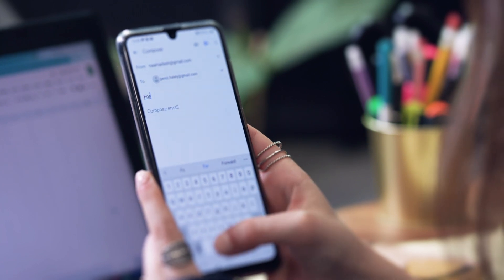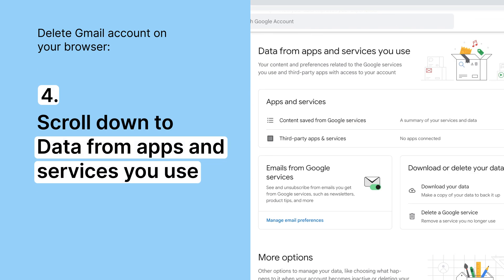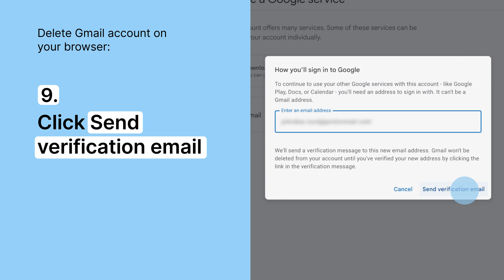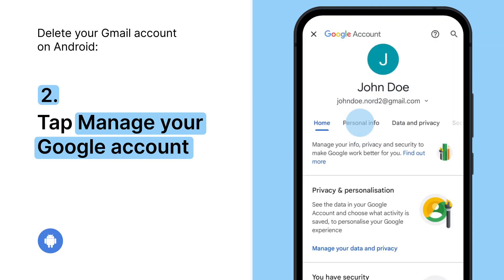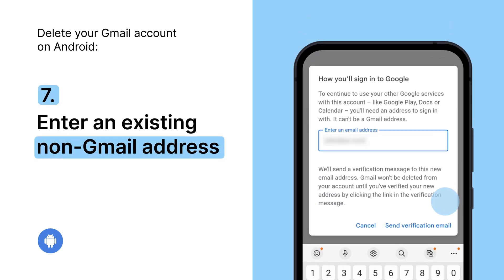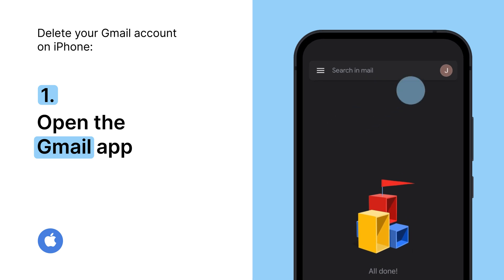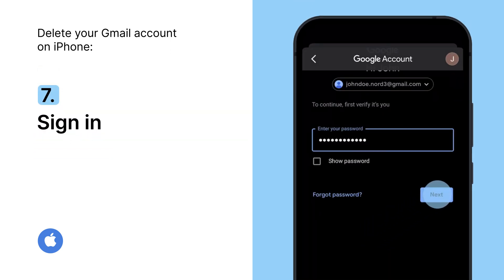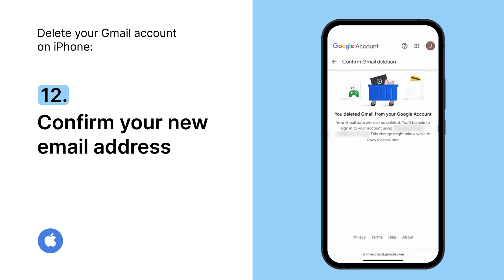How to delete your Gmail permanently (tutorials for browser, Android, and iPhone)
Are you looking to deactivate your Gmail account? You’ve come to the right place. In this video, you’ll learn how to delete a Gmail account on your browser, Android, and iPhone.

However, it might be possible to recover your account. If you use your Gmail for your school or job, contact your administrator to delete the account.

► RECOMMENDED VIDEOS ►

Contents:
00:00 Intro
00:14 How to delete your Gmail account on a browser
00:59 How to delete your Gmail account on Android
01:49 How to delete your Gmail account on iPhone

How to delete your Gmail account on your browser

1. Go to your Google Account
2. Click “Manage your Google account.”
3. Then click “Data & privacy.”
4. Scroll down to “Data from apps and services you use.”
5. Under “Download or delete your data”, click “Delete a Google service”.
6. Sign in.
7. Next to “Gmail,” click on the trash can icon.
8. Enter an existing non-Gmail address that you will later use to connect to your Google account.
9. Click “Send verification email.”
10. Go to your non-Gmail mailbox.

How to delete your Gmail account on Android.

1. Open your device's “Settings” app and tap “Google.”
2. Then tap “Manage your Google Account.”
3. On the top, tap “Data & privacy.”
4. Scroll to “Data from apps and services you use.”
5. Under the “Download or delete your data” section, tap “Delete a Google service.” You might need to sign in.
6. Next to "Gmail," tap the trash can icon.
7. Enter an existing non-Gmail address that you will later use to connect to your Google account.
8. Click “Send verification email.”
9. Go to your non-Gmail mailbox.

Here’s how to delete your Gmail account on iPhone

1. Open the Gmail app on your phone.
2. At the top right, tap your profile picture or initials.
3. Then tap on “Manage your Google Account.”
4. At the top, tap “Data & privacy.”
5. Find the “Data from apps and services you use” section
6. Under "Download or delete your data," tap “Delete a Google service.”
7. You may need to sign in.
8. Next to "Gmail," tap the trash can icon.
9. Enter an existing non-Gmail address that you will later use to connect to your Google account.
10. Click “Send verification email.”
11. Go to your non-Gmail mailbox.